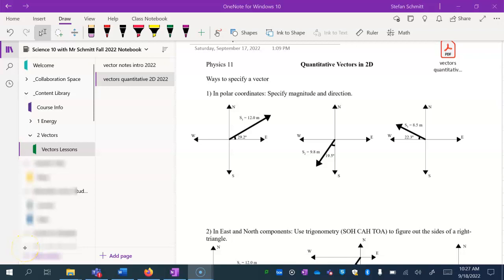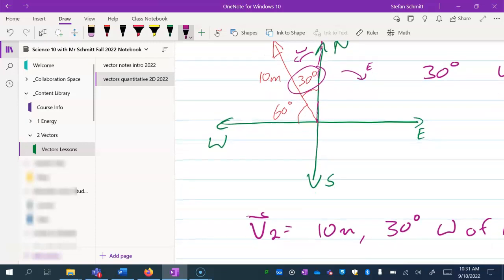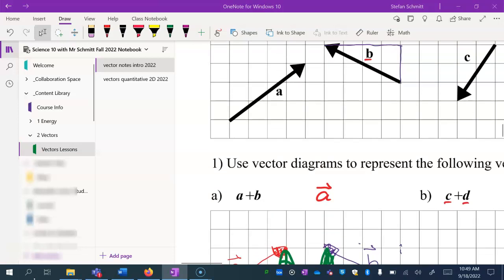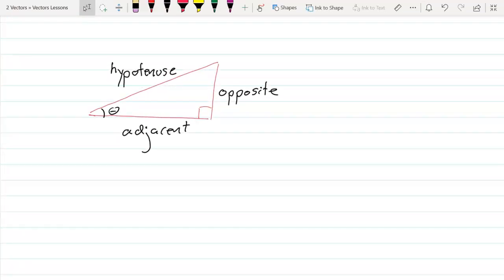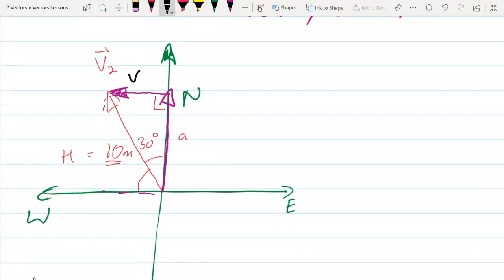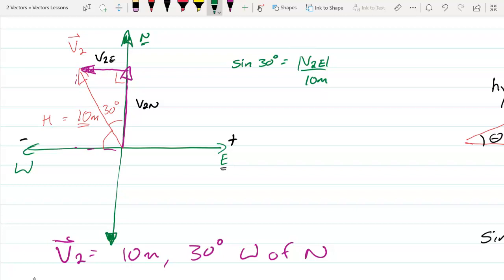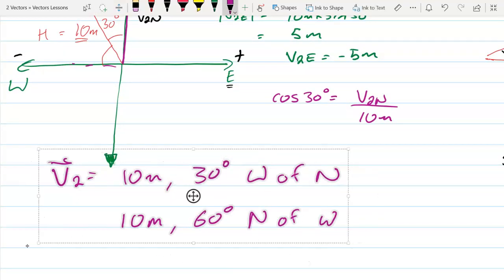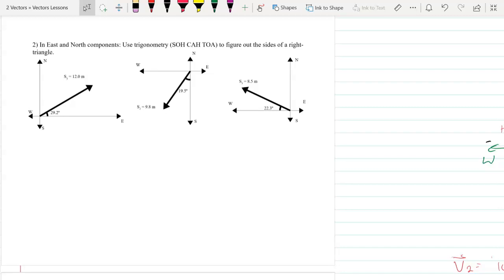Quantitative Vectors in 2D page 1